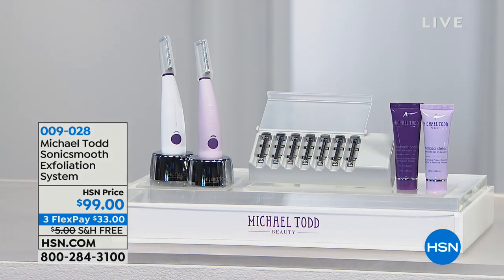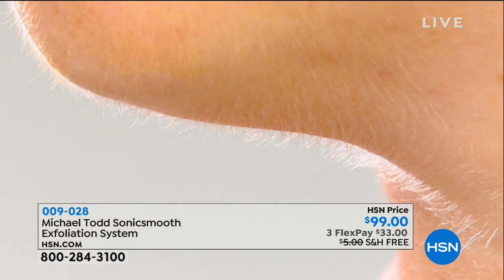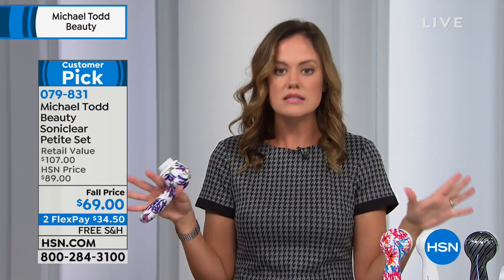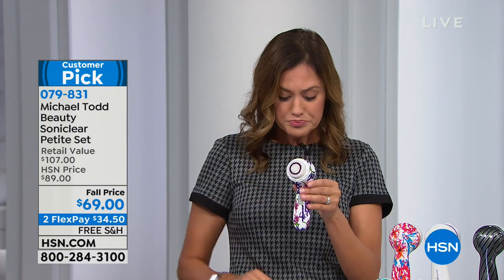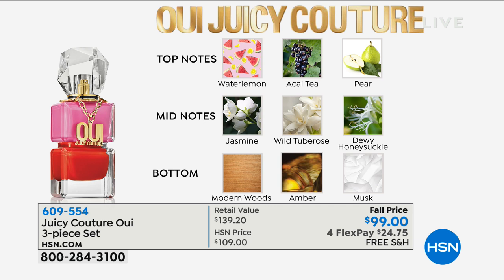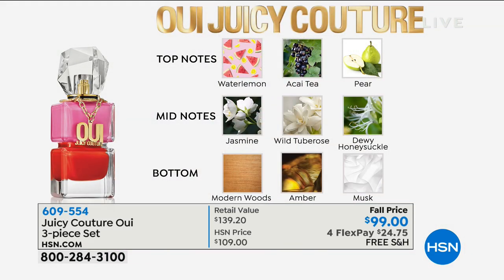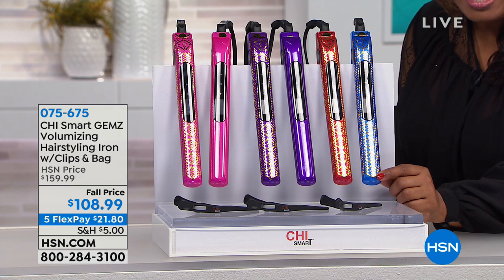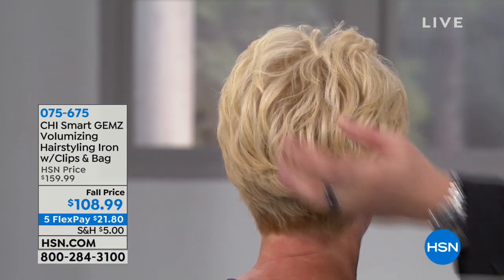HSN | Michael Todd Beauty / Juicy Couture Fragrance 09.27.2018 - 01 PM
Discover innovative beauty tools for face and body, along with glamorous designer fragrances for her.  Shop easy-to-use innovative face and body personal care tools, paired up with effervescent designer fragrances presented in glamorous bottles.